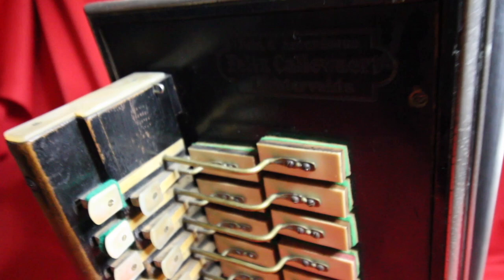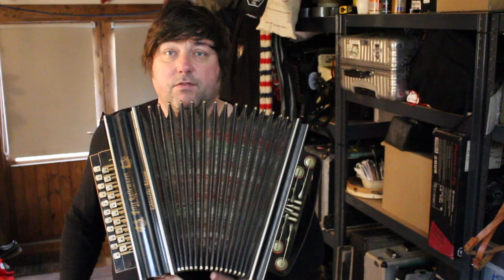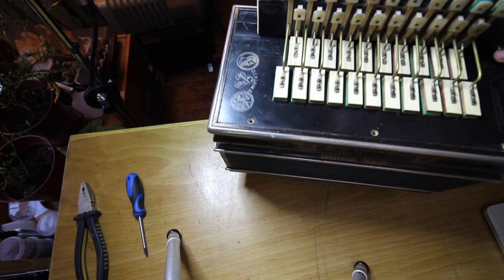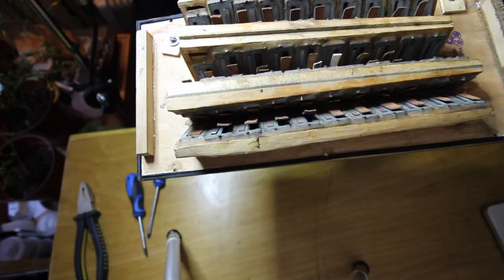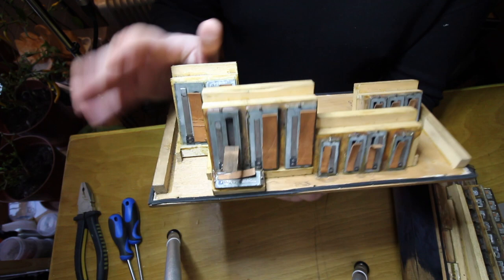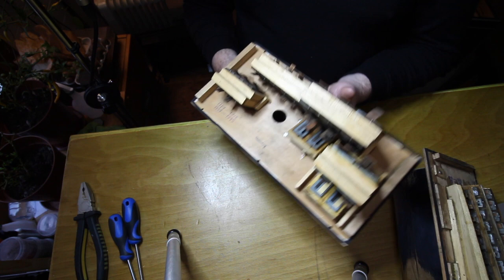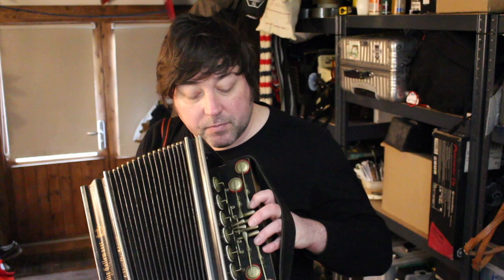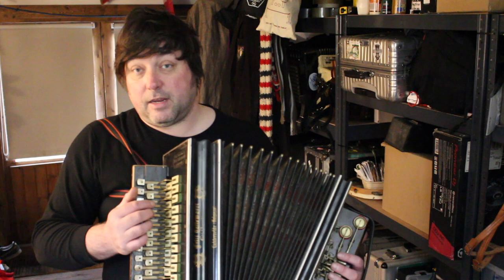Squeezebox Advent Calendar with John Spiers - December 6th - Felix Callewaert lepelbasser melodeon!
Happy St. Nicholas Day ... and to celebrate I'm going to be playing some Flemish/Dutch St. Nicholas Day songs I learnt as a child on a very strange type of melodeon from Belgium.  Lepelbasser means "spoon basser" and is an unusual kind of bass keyboard which uses keys more similar to those found on woodwind instruments.  I'm afraid this oddity is one of my un-restored old instruments and so is not one I would use for gigs!  It's also tuned using the "dutch reversal" layout which means I can't play it properly!  Nevertheless it is a VERY interesting box.

I hope you enjoy my videos.  If you would like to support me in these times when it is impossible to gig I have a web shop with paper and digital copies of my tune books you can buy along with CDs, and there's also a donate button if you felt like contributing something towards my time making these.  ... Thank you!